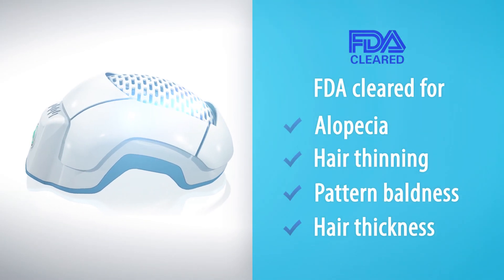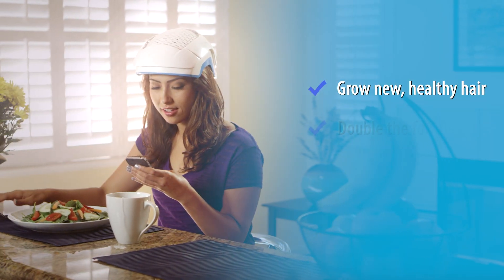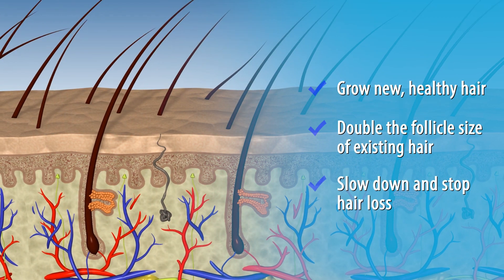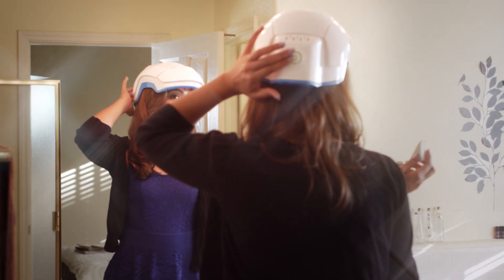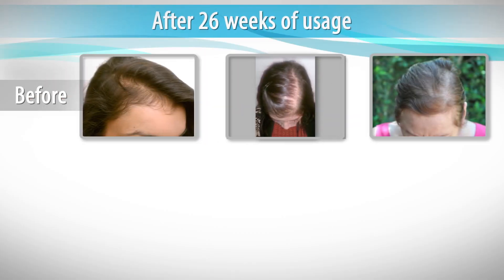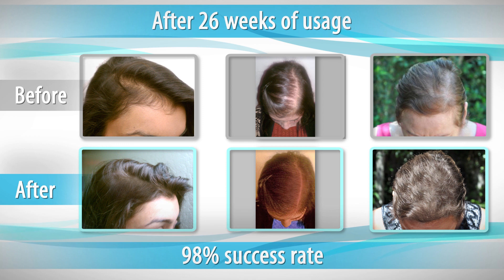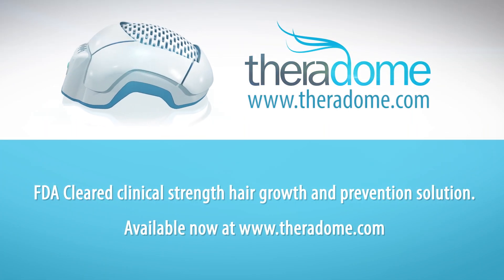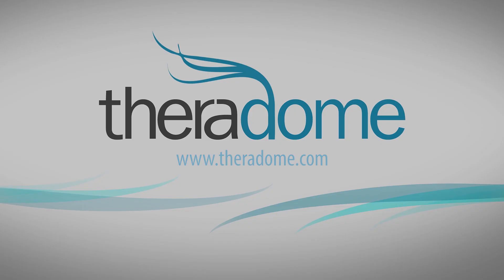Benefits of Hair Growth Laser Helmet | Theradome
Welcome People! Hope you are doing great!

In this video, you will be going to learn about the features, working, and pros of using Theradome for your hair related issues.

Theradome Hair Growth Laser Helmet is the world’s only FDA cleared at-home clinical strength hair restoration device proven –

• To grow new healthy hair
• Double the follicle size of existing hair
• Slow down and stop hair loss

It is super easy to use, supporting a one-touch rechargeable system for only 20 minutes a day; two times a week with an incredible 98% success rate. The Theradome laser helmet provides clinical results with convenient home use.

Get this groundbreaking technology today at Theradome.com!

How Theradome Hair Growth Laser Helmet Works!

Unlike Light Emitting Diodes (LEDs) devices, the laser light in Theradome targets the stem cells at the base of hair follicles. This allows the formation of a new photonic pathway that can restore hair to a healthy state. Theradome one-of-a-kind laser hair helmet was engineered based on four crucial scientific criteria, which together provide the most powerful and efficacious laser hair growth treatment available.

About Theradome:

Theradome is a medical therapy company located in Silicon Valley focused on developing the world’s most technologically advanced Laser Phototherapy (LPT) devices along with complementary, superior scalp products. Our company is committed to restoring health and confidence in people all around the globe by bringing affordable, clinical strength hair rejuvenation therapies into the home.

We rely on the scientific laws that govern Laser Phototherapy and optimum scalp health restoration to offer our customers superior products that are clinically proven to be safe, effective, and for a fraction of the cost.